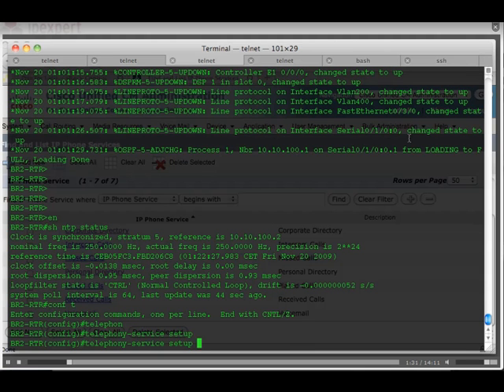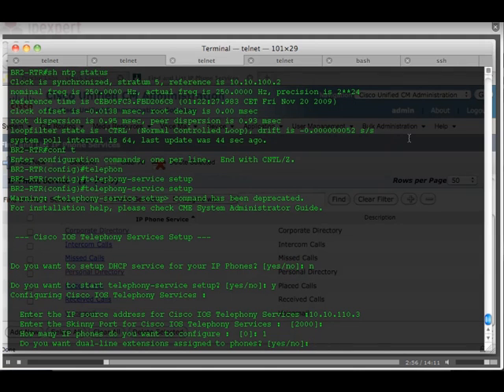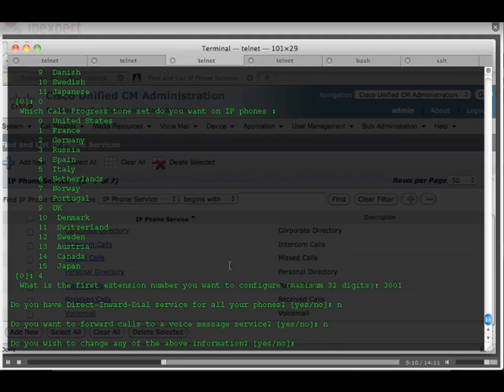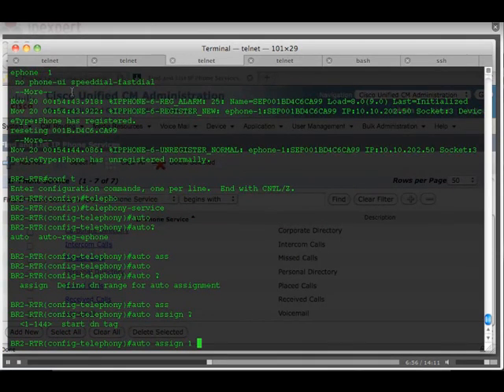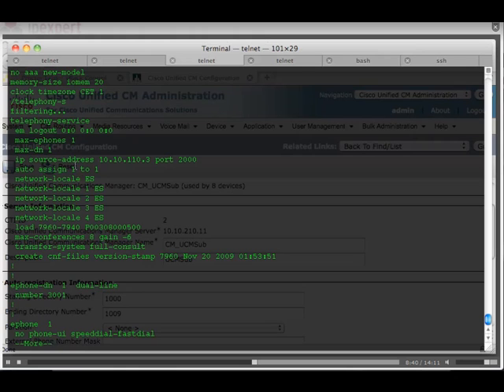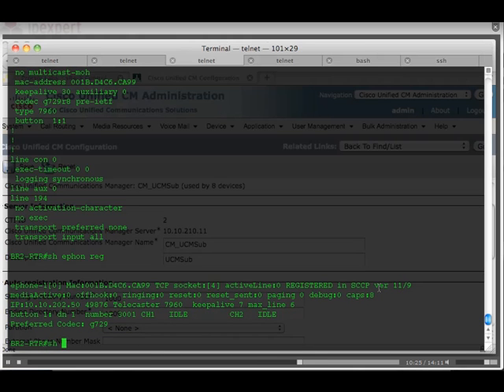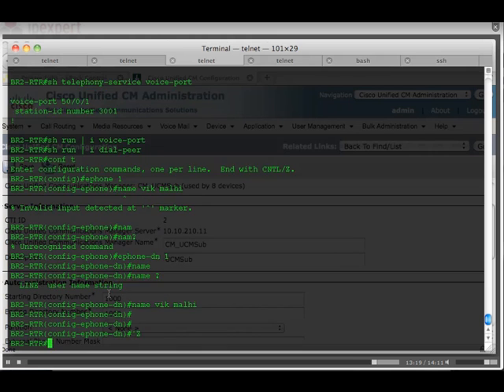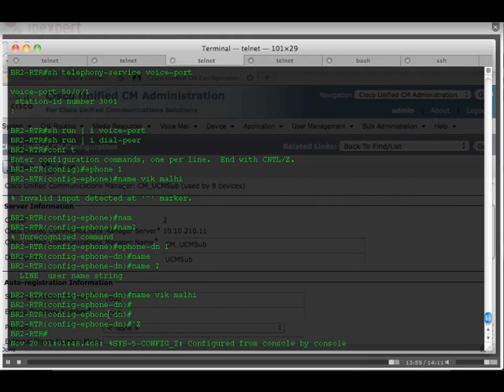TELEPHONY SERVICE SETUP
Telephony setup of the ios device having the voice enabled ios.
Learn the basics for using Packet Tracer to simulate and visualize networked devices and things. IT Essentials. CCNA Routing and Switching. Prepare for the latest Cisco CCENT and CCNA Routing and Switching Certification exams
VIRL is Cisco's powerful network simulation platform. Cisco virtual machines running the same network operating systems as used in Cisco's physical routers
Free Cisco labs for CCNA, CCNP and CCIE students! ... Below you will find all CCNA, CCNP and CCIE R&S labs that you are looking for, if you have trouble